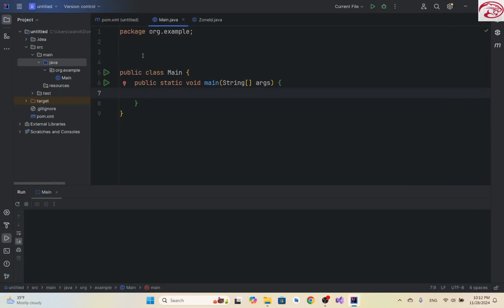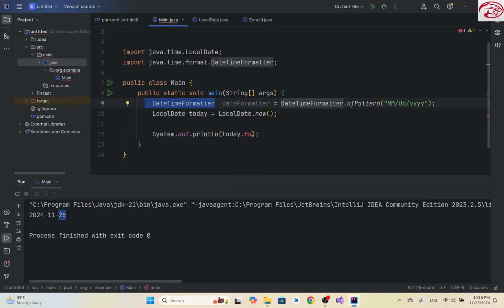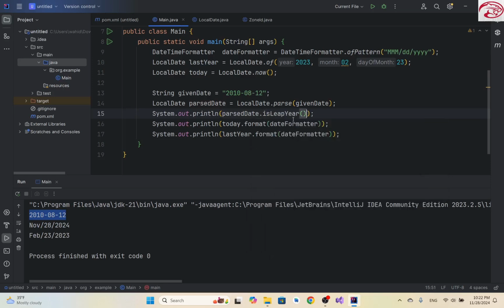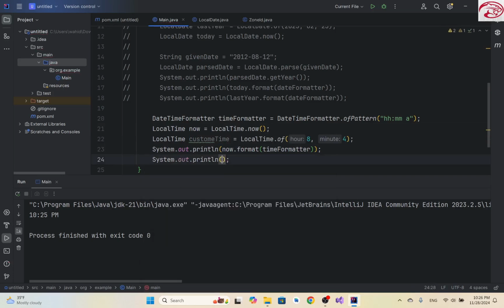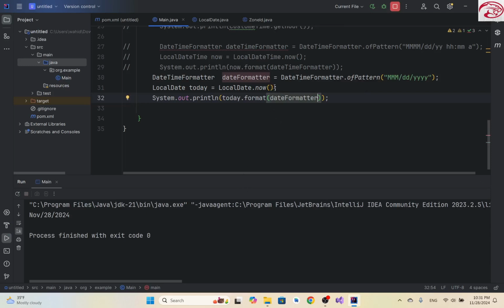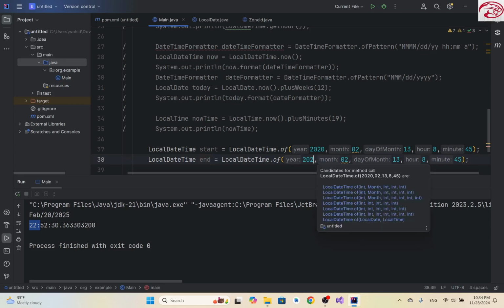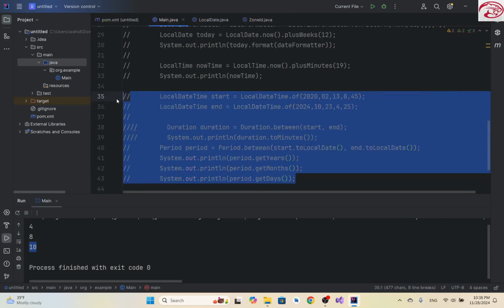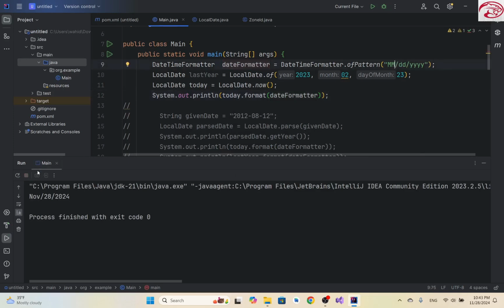Mastering Date and Time in Java Everything You Need to Know!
In this video, you'll learn everything you need to know about handling date and time in Java. We'll cover key concepts like formatting dates, working with LocalDate, LocalTime, and LocalDateTime, using DateTimeFormatter for custom patterns, and calculating differences between dates. Whether you're a beginner or looking to enhance your Java skills, this tutorial has you covered!